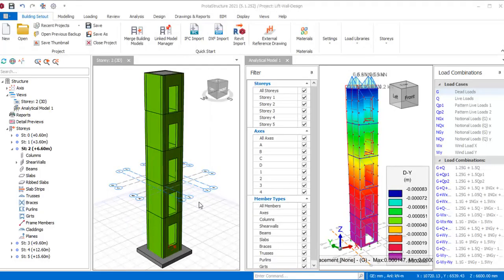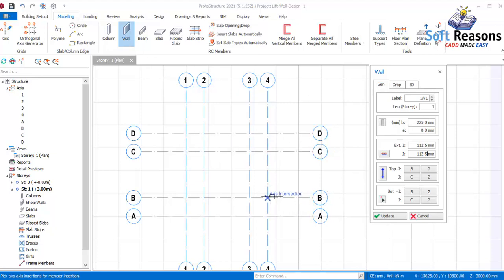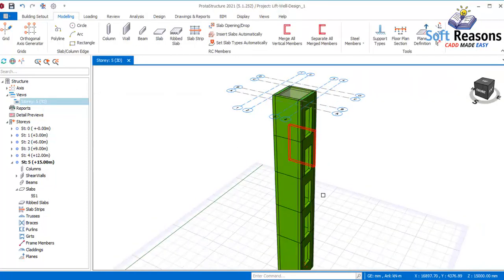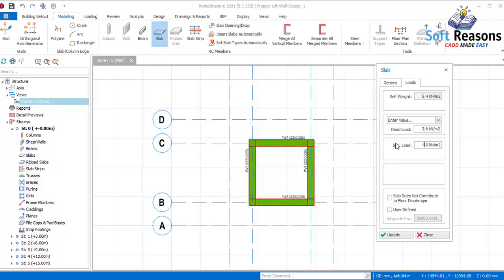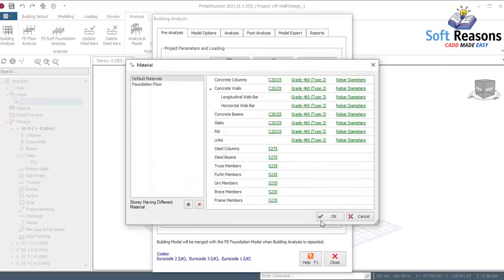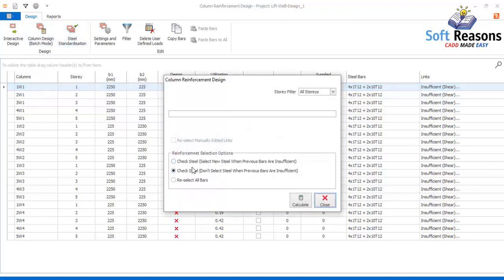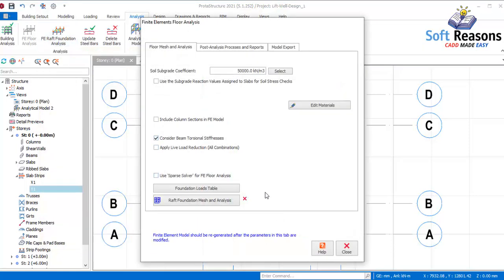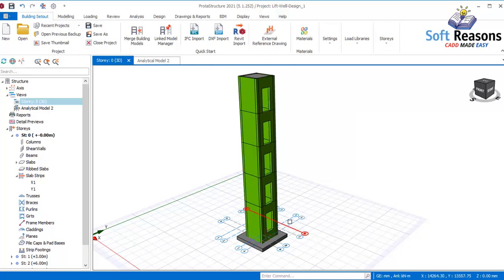Reinforce Concrete Lift Well Complete Modeling Analysis and Design in Protastructure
A complete modeling, analysis and design of lift well for four storey hotel building.
- grid line set out for the lift well
- Modeling the lift well
- Loading the lift well
- Calculating lift weight
- FE strip application